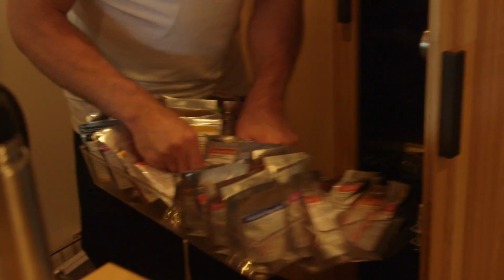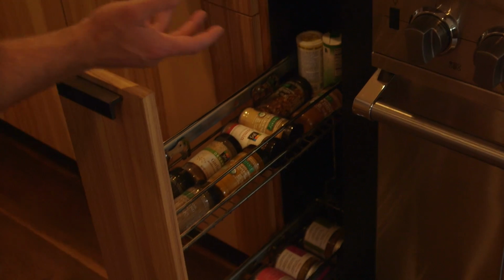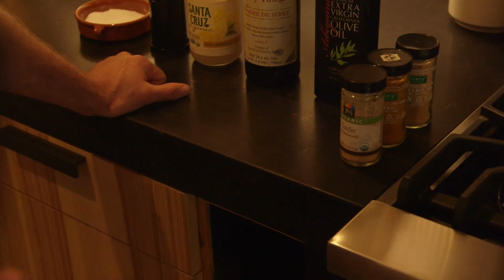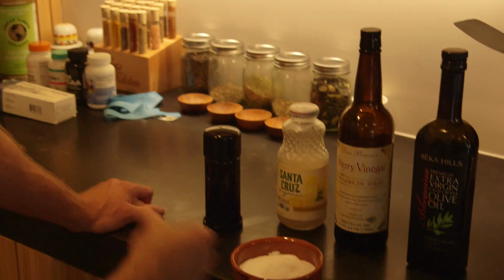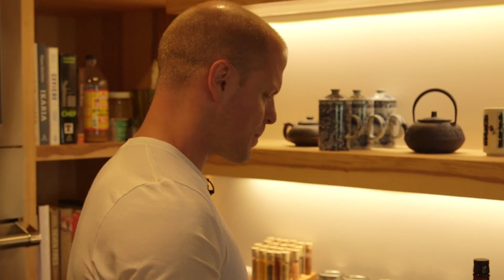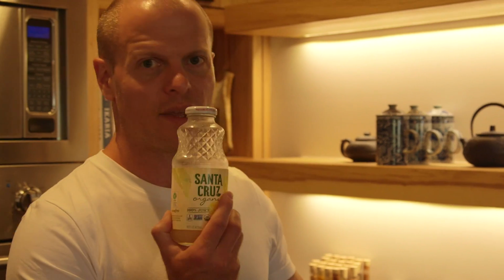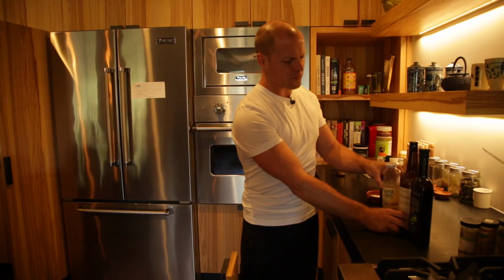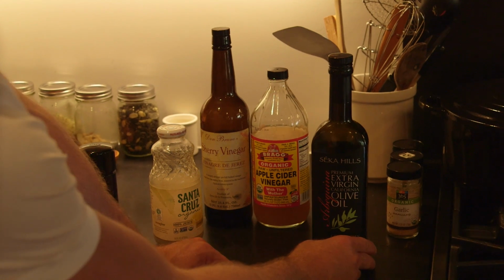Cooking Spices with Tim Ferriss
About Tim Ferriss:
Tim Ferriss is one of Fast Company’s “Most Innovative Business People” and an early-stage tech investor/advisor in Uber, Facebook, Twitter, Shopify, Duolingo, Alibaba, and 50+ other companies. He is also the author of five #1 New York Times and Wall Street Journal bestsellers: The 4-Hour Workweek, The 4-Hour Body, The 4-Hour Chef, Tools of Titans and Tribe of Mentors. The Observer and other media have named him “the Oprah of audio” due to the influence of his podcast, The Tim Ferriss Show, which has exceeded 200 million downloads and been selected for “Best of iTunes” three years running.